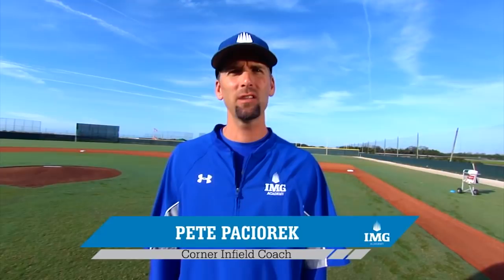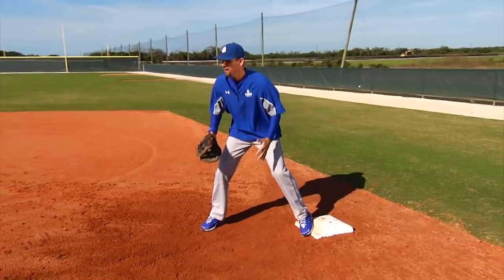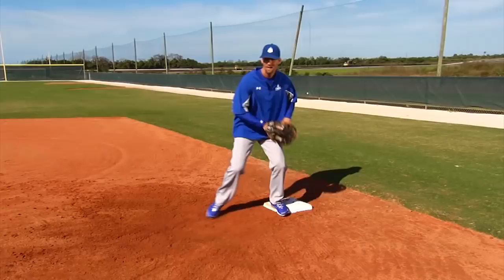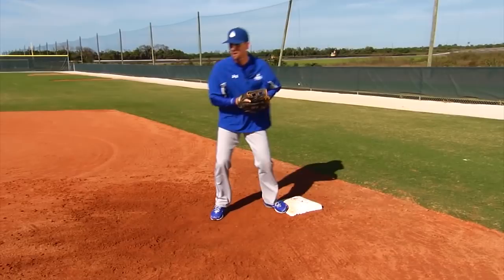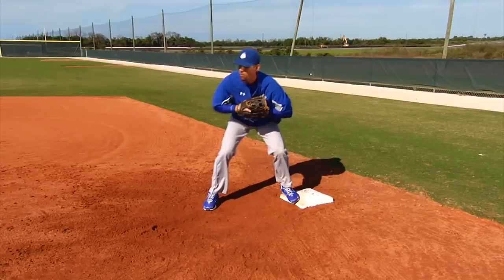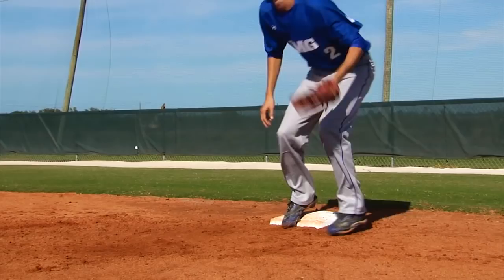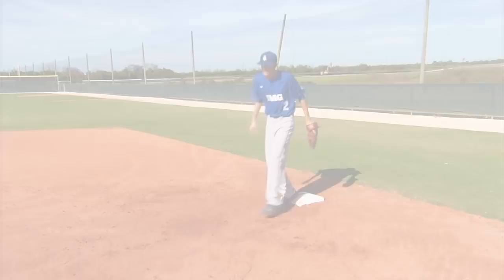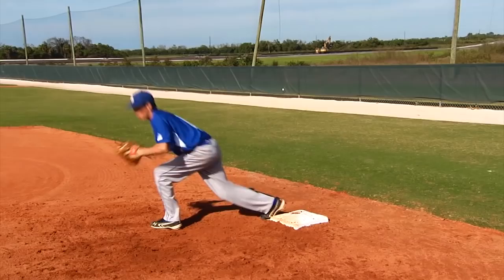First Base Footwork Drills - Fundamentals of First Base Series by IMG Academy Baseball (2 of 4)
Master the fundamentals of first base with the second video in this first base skills series. Learn first base footwork drills from IMG Academy Infield Coach, Pete Paciorek, to elevate your game and perform consistently. In this video, Coach Paciorek explains how to improve footwork around the bag to help you maintain a more athletic position when you are taking throws from your infield.